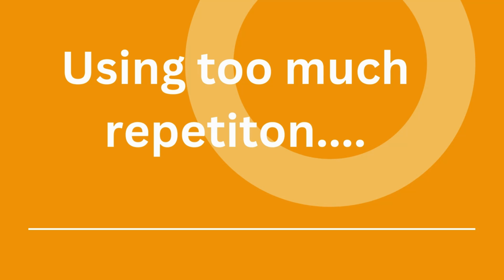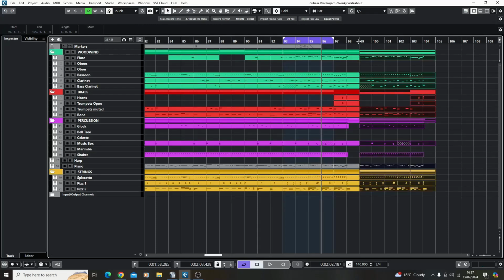5 Mistakes to Avoid When Trying to Compose Fast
Composing music quickly and efficiently is a common goal but it's really easy to fall into some bad habits along the way. In this video, I go through some common mistakes that composers make whilst trying to achieve that perfect efficient workflow.